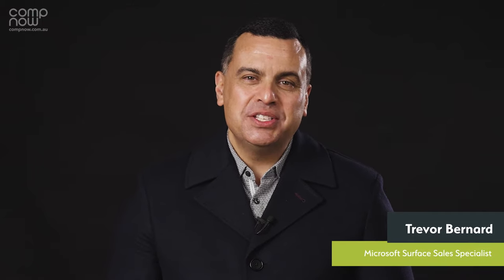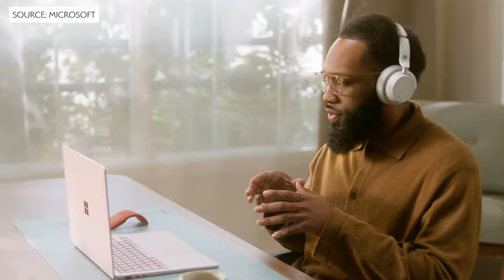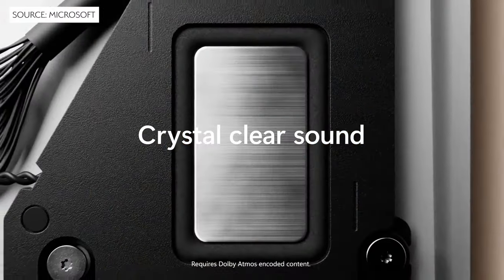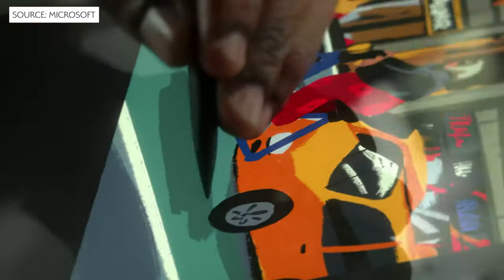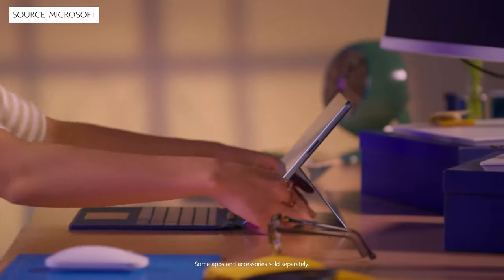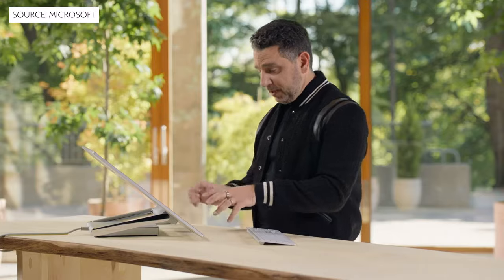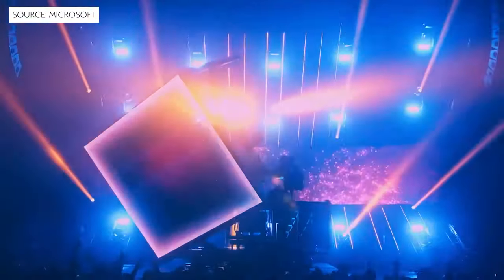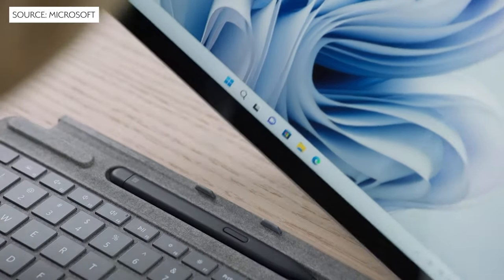Microsoft Surface Launch New Pro 9, Laptop 5 and Studio 2+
Early this morning we saw Microsoft Surface release the next generation of windows computing. Watch as CompNow's Trevor Bernard gives you the rundown of this morning's latest news from Microsoft Surface.

New to the Surface line up is Laptop 5, Pro 9, Pro 9 with 5G and the Studio 2+. If you would like to know more about the latest from Microsoft Surface, or how to get the most for your Surface deployment, talk to us about a CompNow PowerUp.